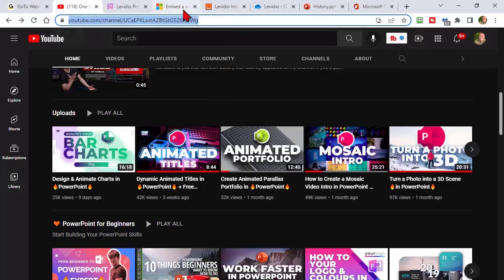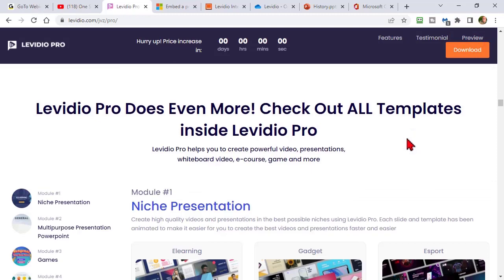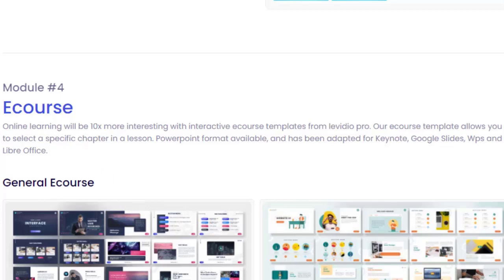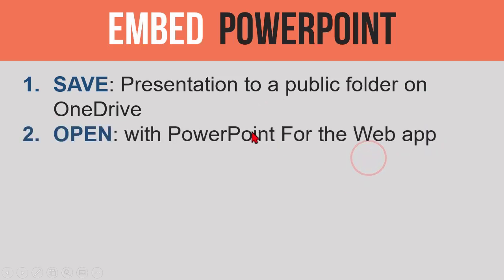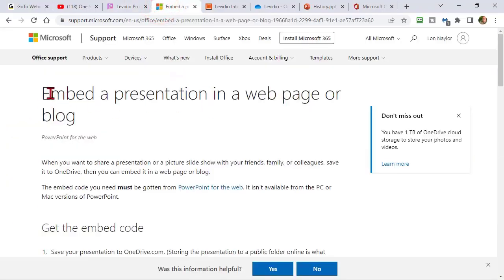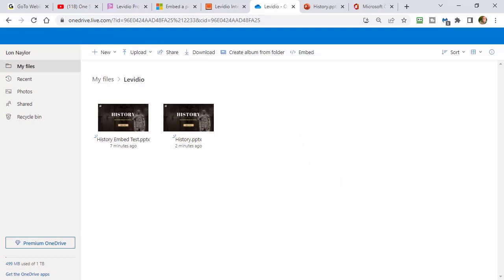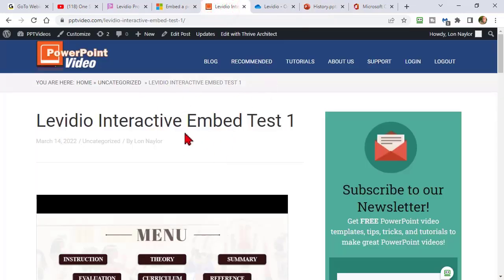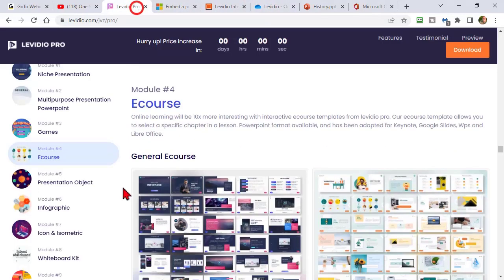Levidio Pro Review and Embed PPT Tutorial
My good friends at Levidio have done it again and created
a next level package of PowerPoint goodness including:

- 45,000+ slide designs inside 600+ templates across 10 categories:

* Module 1 Niche Video & Presentation Templates
* Module 2 Multipurpose Video & Presentation Kit
* Module 3 Interactive Game Templates
* Module 4 Interactive E-course Templates
* Module 5 Video and Presentation Objects
* Module 6 Infographic
* Module 7 Icon and Isometric Design
* Module 8 Whiteboard Video Kit
* Module 9 Banner Templates
* Module 10 Website Templates

The templates use some very innovative techniques to pull off sweet
effects using masks, lens flares and advanced animations that are
easy to modify whether you're a professional or a newbie.

My key favorite features:

* 1-click color changer
* Create interactive games and courses with PowerPoint
* Almost all elements are easily editable, allowing you to create almost unlimited combinations
* World class animation and presentation presentation design
* Compatible with PowerPoint, Google Slides, Keynote, WPS Office and Libre

Also in this video is a quick PowerPoint tutorial on how to embed PowerPoint slide decks on your website or web pages.